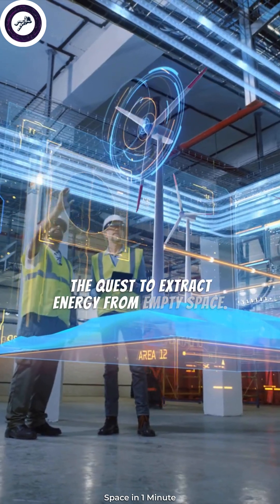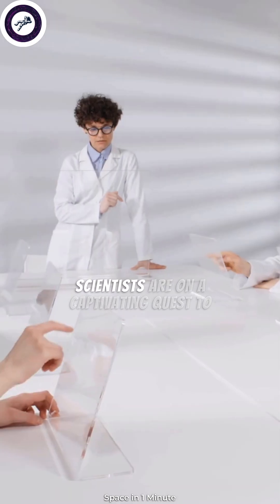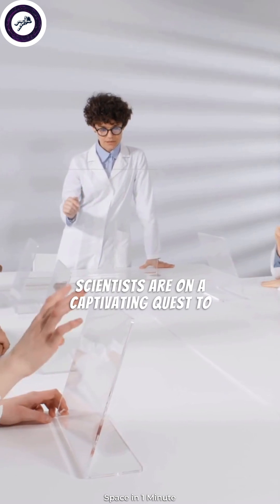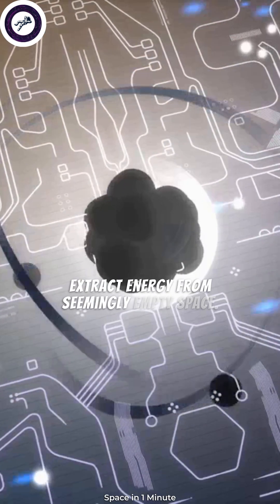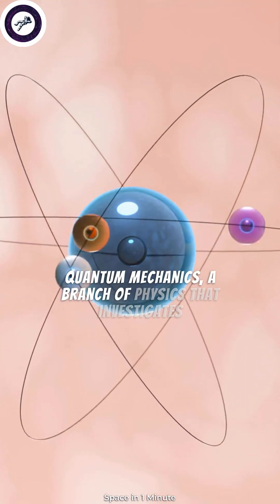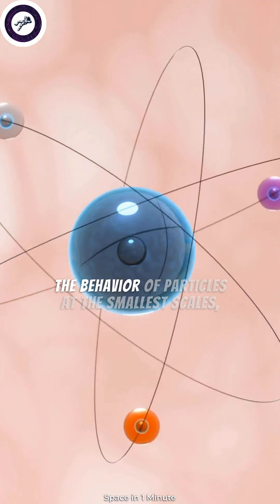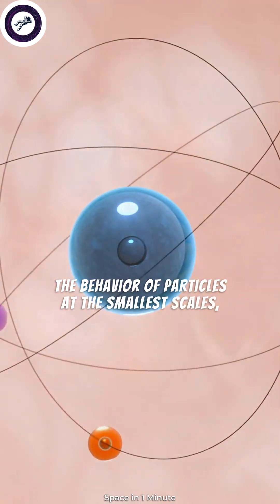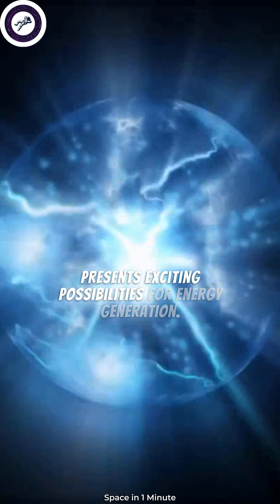Unlocking the Quantum Frontier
Scientists are on a captivating quest to harness the power of quantum mechanics and extract energy from seemingly empty space. Quantum mechanics, a branch of physics that investigates the behavior of particles at the smallest scales, presents exciting possibilities for energy generation. The researchers are exploring the concept of quantum fluctuations, suggesting that space is not truly empty, but rather filled with virtual particles that constantly appear and disappear.

These virtual particles, known as "virtual photons," exhibit measurable effects and can be manipulated. Scientists are investigating methods to control these fluctuations and harness their energy. One approach involves creating a confined environment where virtual photons can be manipulated, enabling the capture of their energy. Although this concept is still in its early stages, scientists are optimistic that it could lead to groundbreaking advancements in energy generation.